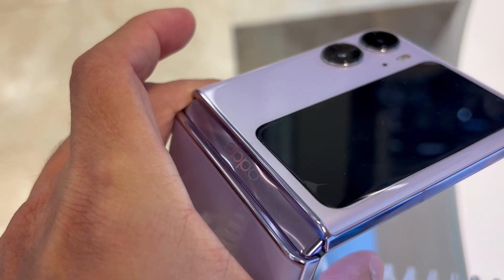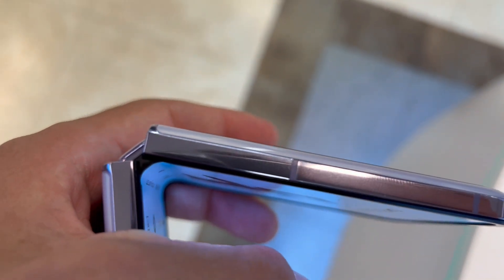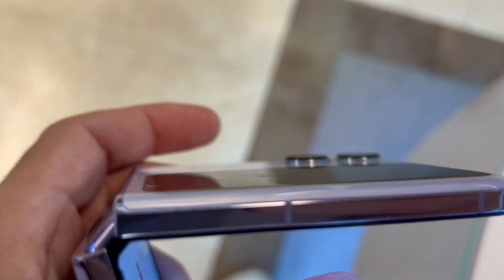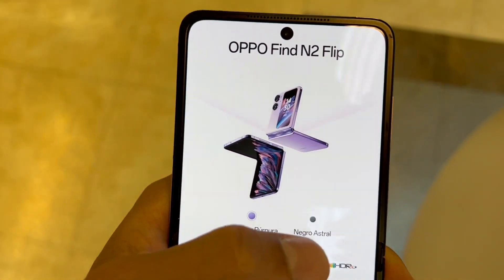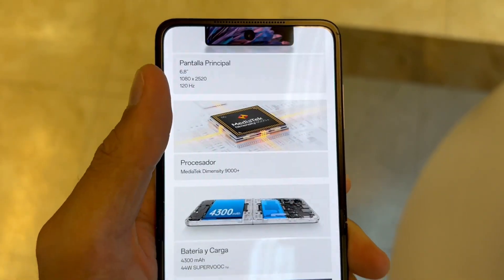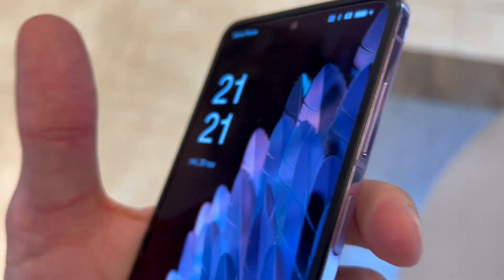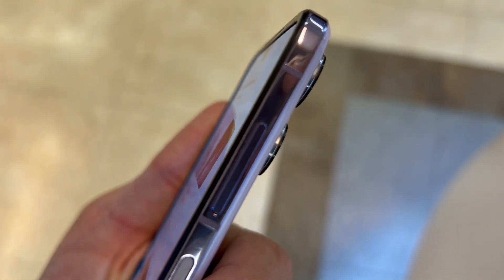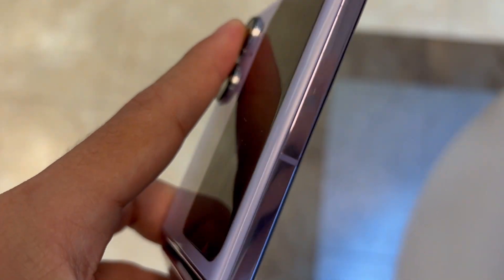3 Things You Should Know About The OPPO Find N2 Smartphone | Review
Welcome to SmartBuy Reviews! In this in-depth OPPO Find N2 smartphone review, we'll delve into three key aspects you need to know about this product. We'll explore its standout features, highlighting the best aspects, and conduct a thorough analysis of both the pros and cons.